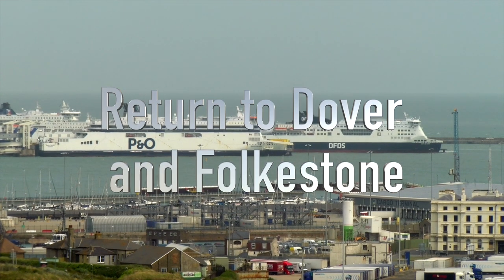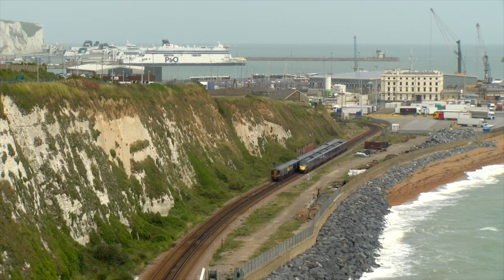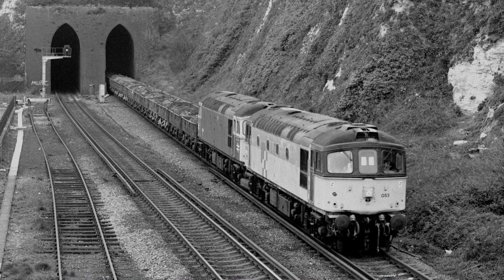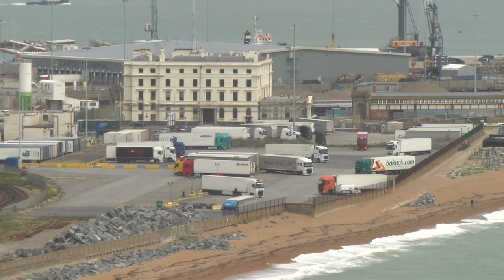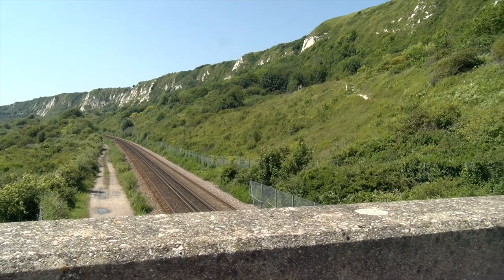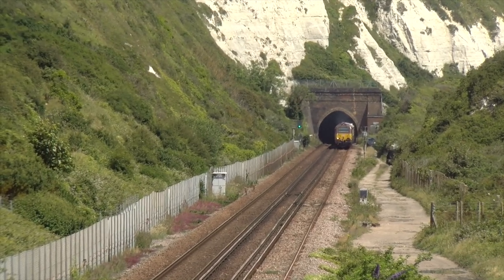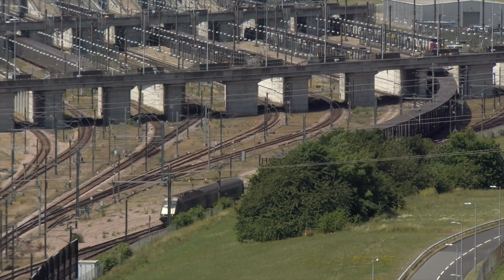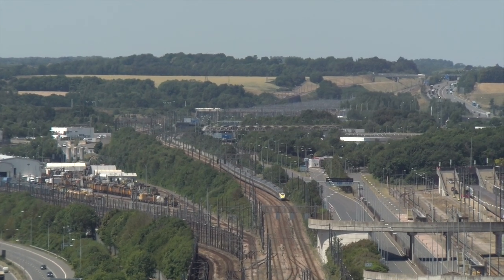Return to Dover Town Yard, Folkestone Warren and The Channel Tunnel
The Kent coast in the Dover Folkestone area has a lot of railway history associated with it. I first began to photograph the railways of the area in the early 1990s.

At that time Dover Town Yard was busy handling freight carried by the cross channel train ferry.

A Class 375 EMU passes the site of former Dover Town Yard working a Dover Priory to London Charing Cross service.

Going back in time 30 years this was the scene in 1993 from the same spot. Back then the yard was busy handling cross channel freight and passenger trains were formed of mark one slam door stock. Class 33 Cromptons and 09 diesel shutters were a common site could be easily be seen from the sea wall.

In this view from 1990 take from above Shakespeare Cliff tunnel 47316 is about to depart with an afternoon speedlink wagonload freight.

The view from above the tunnel in 2023 demonstrates how much has changed since then.

This is the footbridge which gives a good vantage point to photograph trains entering and leaving Shakespeare Cliff tunnel. Note the new sea defences that were build after the old sea wall suffered extensive storm damage in December 2015 forcing the line to close for several months.

Seen from the footbridge a Class 395 Javelin EMU exits the tunnel. Thirty years earlier from the same spot a pair Class 411 Network South East 4-Cep EMUs head towards Dover.

Looking in the opposite direction 47354 arrives with a wagonload freight.

73 211 working the Venice Simplon Orient Express in 1993.

Another image from 1993, a pair of Cromptons emerge from the tunnel with a trainload of spoil.

Viewed from the east end of the yard, a pair of Class 56s are seen engaged on engineering duties on the 5th April 1992.

This high level view of the yard from 1992 shows the wide variety of wagons that the yard handled back then.

33207 is seen shunting wagons on the Admiralty Pier in 1993.

In 1988, a new dock and linkspan were installed on the pier. This allowed loading and unloading of the train ferry whatever the water level as the linkspan compensated for the height variances of the tide.

Loading and unloading of the train ferry was undertaken by two locomotives each drawing a rake of wagons on or off at the same time in order to keep an even weight distribution and prevent the ship from moving during loading.

The train ferry carried its last cargo in December 1995 as most flows were re-routed via the newly opened Channel Tunnel.

Today all of the track work associated with Dover Town Yard and the Admiralty Pier has been lifted.

Dover once boasted two railway stations, Dover Priory and Dover Marine. Dover Marine was later renamed Dover Western Docks and is depicted here in 1989. The station closed in 1994 and was later redeveloped into a Cruise Ship terminal.

Dover Western Docks was still served by Intercity trains worked by Class 47s into the early 1990s. Here 47803 works an inbound train from Liverpool Lime Street and heads away from Canterbury East on the 21st August 1993.

On the 28th August 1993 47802 passed the lattice post semaphores at Selling with the return working to Liverpool.

On arrival at Dover Western Docks a Class 33 was used to shunt the stock and release the Class 47 for the return working. On the 5th September 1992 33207 is seen about to performing this duty.

 After rail services were extended to Dover in 1844, the  were used as a terminal for the Golden Arrow and other cross-channel train services with its own railway station, Dover Marine, later renamed Dover Western Docks.

We now move west to a footbridge in Folkestone Warren just the other side of Shakespeare Cliff tunnel which gives good views of the line beneath the famous white cliffs.

In 2023 passenger trains are operated by Class 395 and Class 375 EMUs. Turn back the clock to 2002 and services were still being operated by first generation slam door stock such as this 4 CIG and 4 CEP formation.

On the same day 47726 heads towards Dover with the Venice Simplon Orient Express.

Back on the 20th February 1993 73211 provides the motive power a similar working from Dover Priory to London Victoria, some 30 years later and the equivalent train exists the tunnel this time a Class 67 as motive power.

We now move to the Eurotunnel terminal at Cheriton.

A LeShuttle passenger service departs from the terminal and heads for the tunnel entrance.

These trains are worked in top and tail mode by Class 9 six-axle high-powered electric locomotives.

A freight shuttle carrying HGVs follows.

The electric locomotives that power these shuttle trains are unique in having three two axle bogies per loco and a single driving cab at one end.

A Class 374 Eurostar passes the terminal working a St Pancras to Paris service.